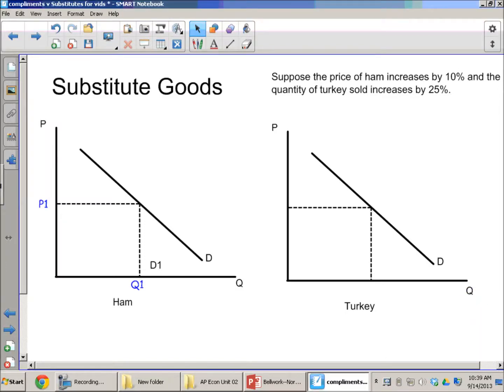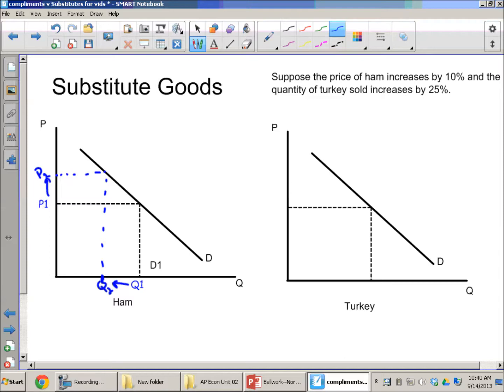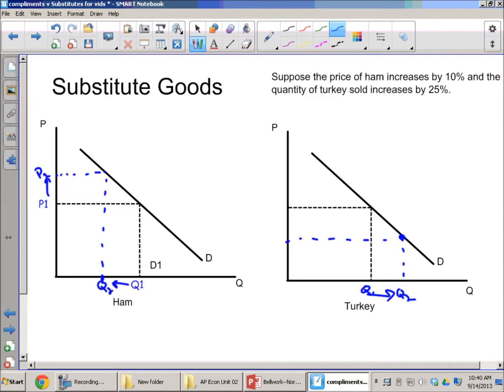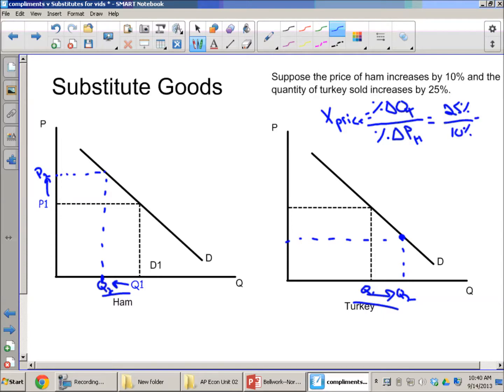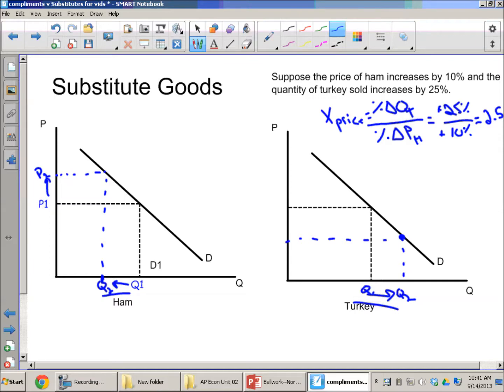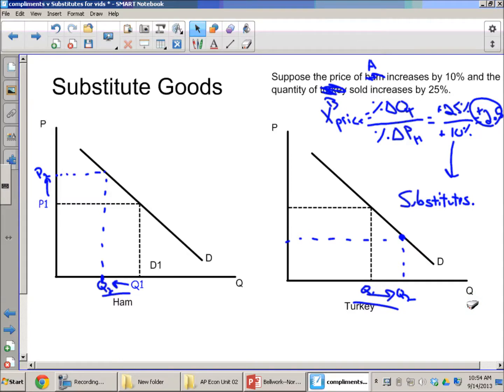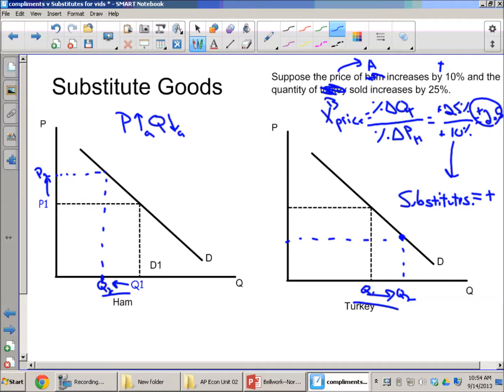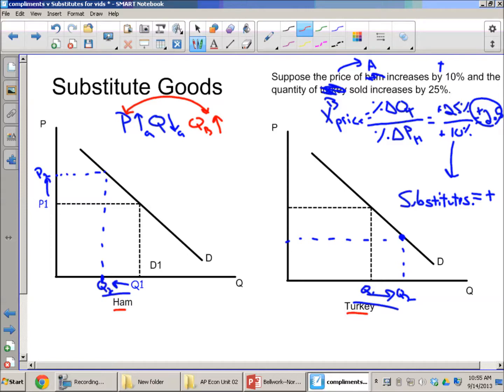Cross-Price Elasticity Substitutes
Contains a detailed look at how to calculate cross-price elasticity and why the value for substitutes is always a positive number.

Note: This video contains an error.  In showing the effects of the change in the ham market on the market for turkey, a movement along the demand curve is incorrectly shown instead of a rightward shift in the demand for turkey. This can be ignored.